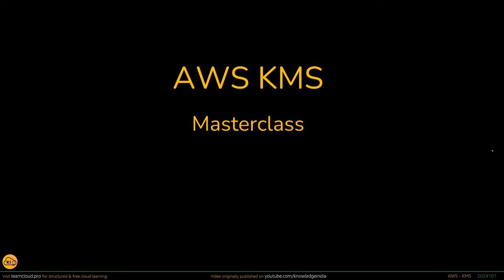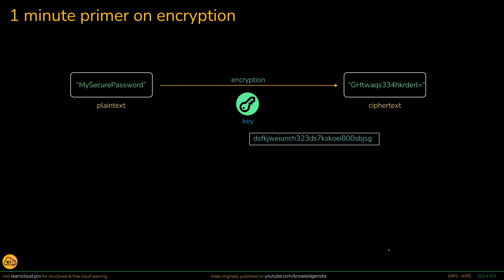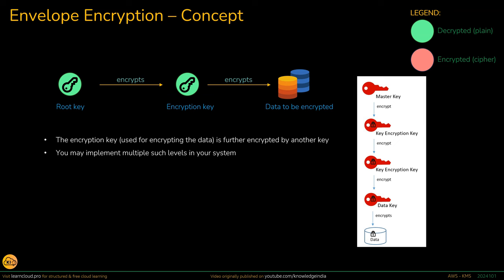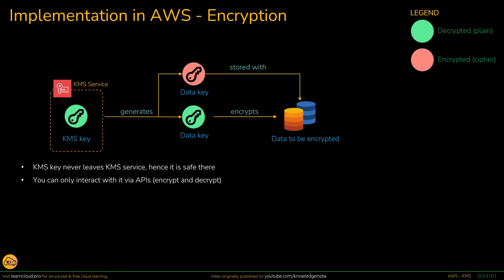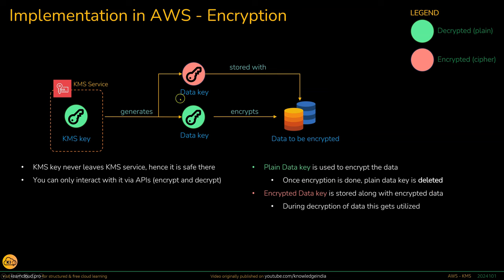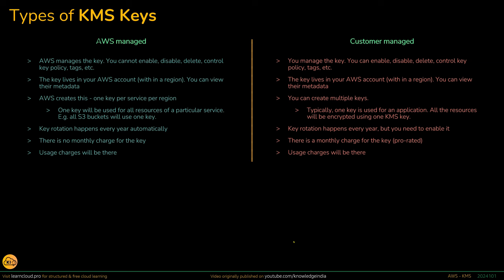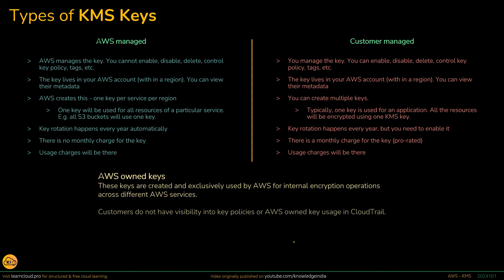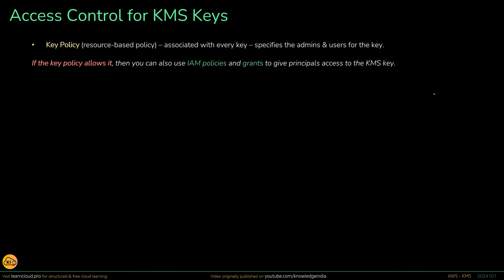AWS KMS MASTERCLASS ✅ KMS Key Types, Key Policy, Encryption Context, Key Alias, S3 Bucket Key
AWS KMS (Key Management Service) is a very important service. It helps in encryption of customer data. Various aspects of KMS are often misunderstood.

This 3-hour AWS KMS MasterClass is an attempt to lay a solid foundation of KMS concepts using which you can achieve many complex real-world scenarios.

00:00 - Welcome
00:53 - Topics covered
02:33 - 1-minute primer on encryption
03:18 - Envelope encryption – overall concept
06:07 - Envelope encryption – implementation in AWS (types of keys, operations, etc.)
21:54 - KMS Keys DEMO
35:05 - Comparison of KMS Keys
42:49 - Access control for KMS keys – resource based and IAM policies (with DEMO)
1:37:00 - Key alias & ABAC (with DEMO)
2:04:30 - Encryption Context & EBS volume encryption (with DEMO)
2:18:00 - S3 encryption – types
2:29:22 - S3 Bucket Key – new concept to reduce your cost (walkthrough)
2:42:40 - KMS Pricing
2:48:10 - Exercise for you

▬▬▬ RELATED Content ▬▬▬
👉 We have compiled a list of related videos & documentation for you to follow on this page. You will also find links for FURTHER READING on this

✌️ KnowledgeIndia is an initiative to teach Cloud and related technologies in an easy & practical manner. We believe in a jargon-free discussion.

👍 There are many videos on our channel to learn Cloud for free. If you find these videos helpful, then please help others by sharing it.

👉 For CLOUD CONSULTING requirements - connect on LinkedIn and send a direct message.

👆 We try our best to answer. Please write your appreciation/feedback/questions in the comments below✌️